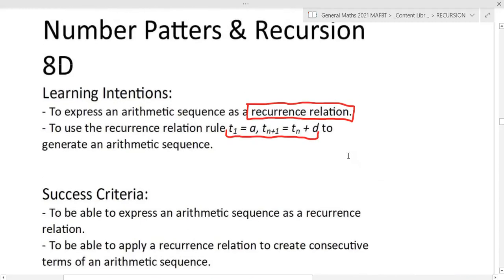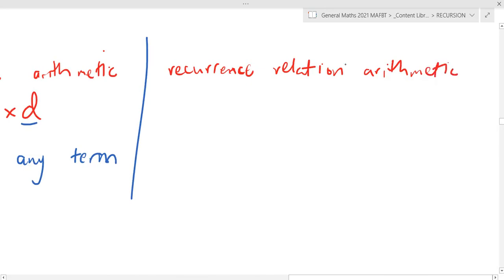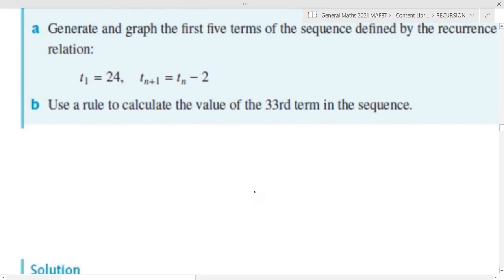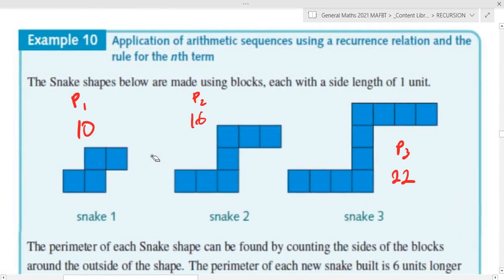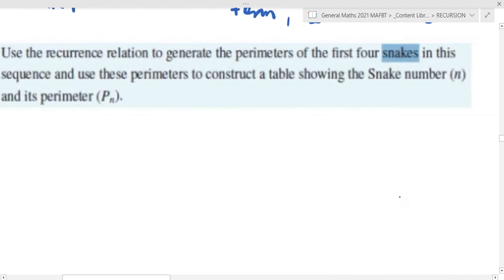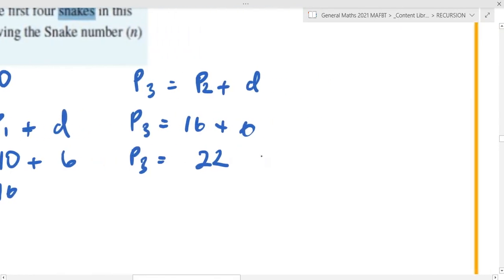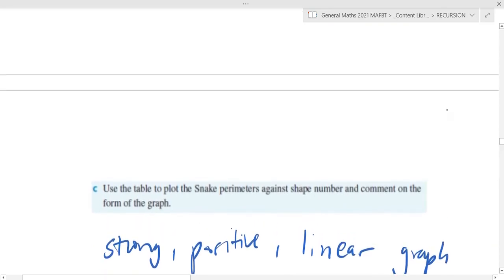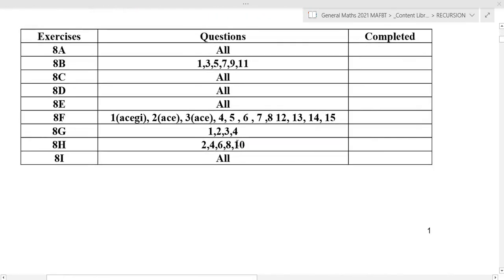8D - Arithmetic Recurrence Relations